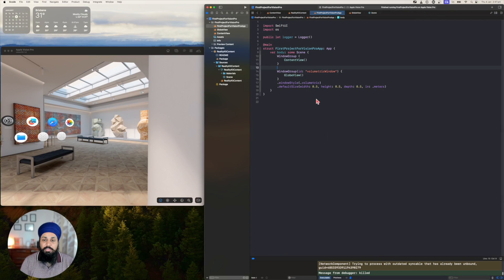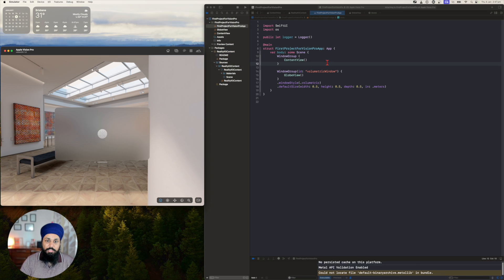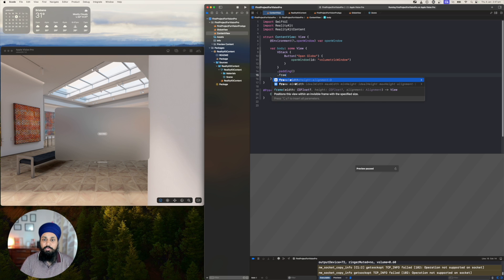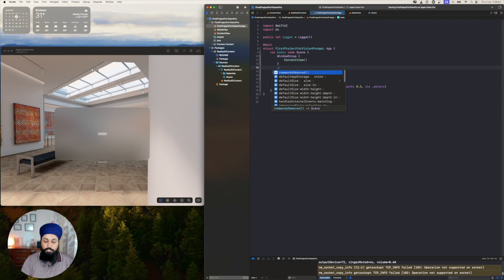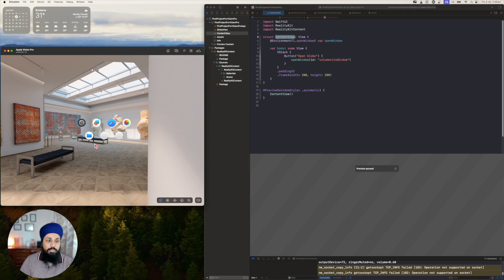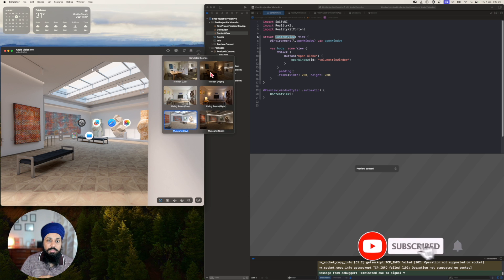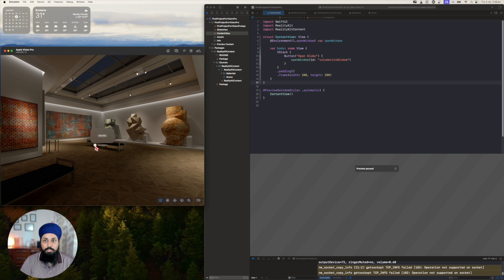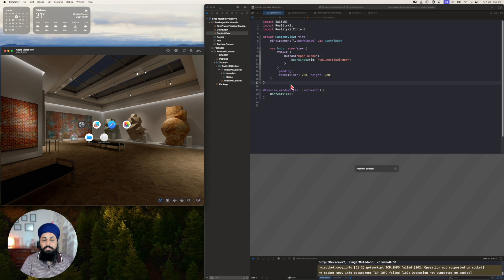Developing for Vision Pro | Setting the initial size of the window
How to set the initial size of the window in visionOS. You may have a window which does not have content big enough for the default size and want to change the size of the window.

Timecodes
0:00 - Intro
00:20 - Setting the initial size of the window
02:40 - Outro

🥰 Support me :)
Checkout my apps on the AppStore
📑 Receipts Co - Manage your receipts and expenses smartly